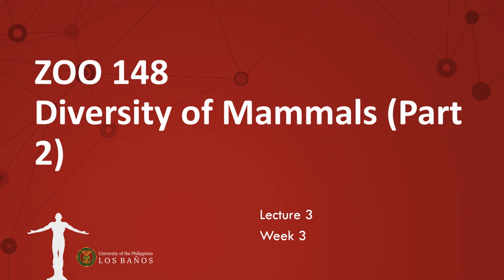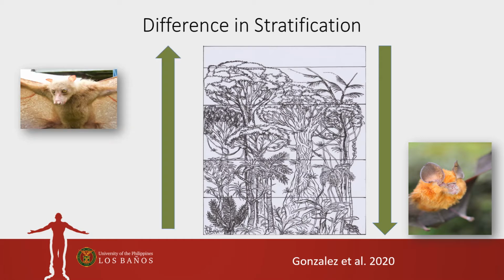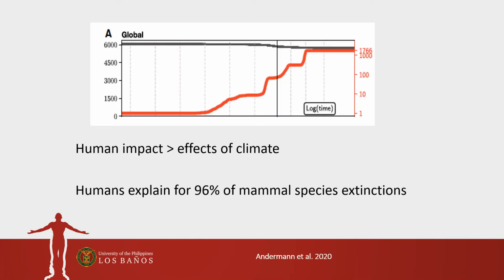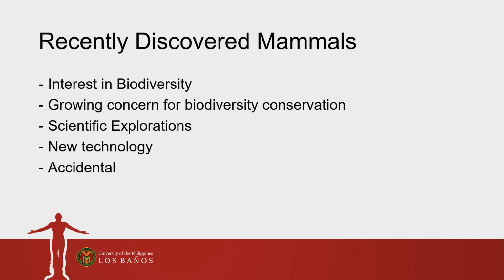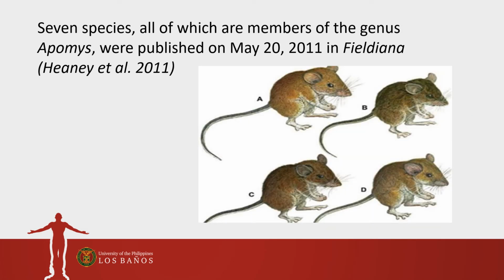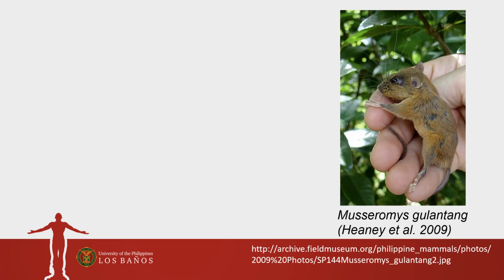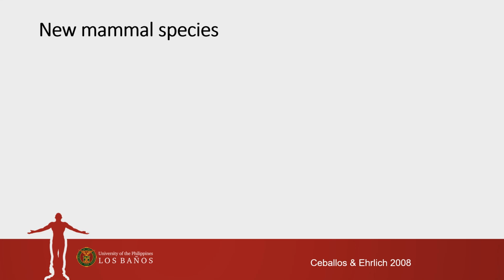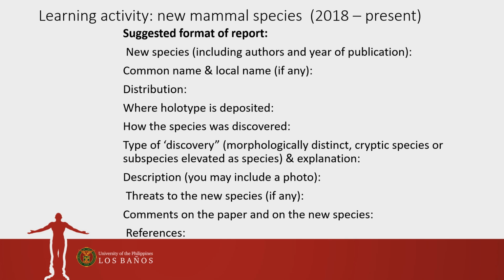ZOO 148 Lec3 video